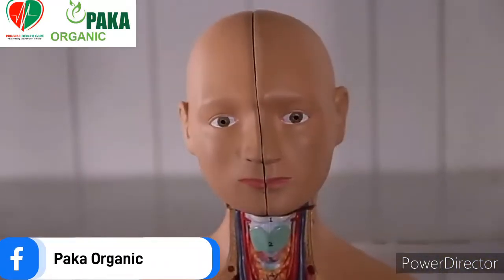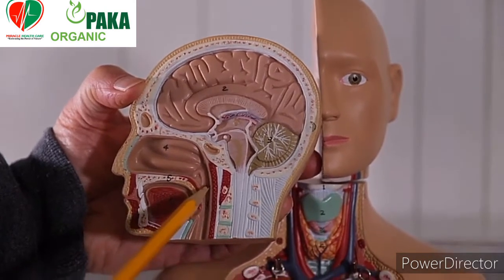Basic Anatomy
Anatomy and physiology are two of the most basic terms and areas of study in the life sciences.

Anatomy refers to the internal and external structures of the body and their physical relationships, whereas physiology refers to the study of the functions of those structures.